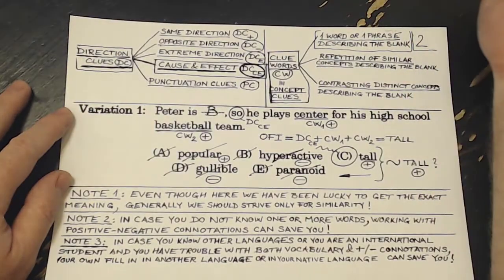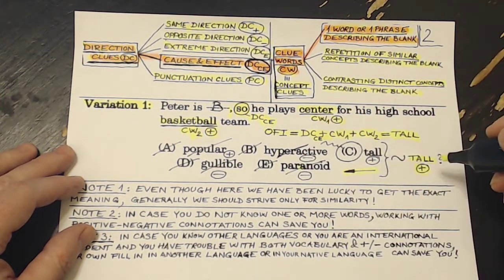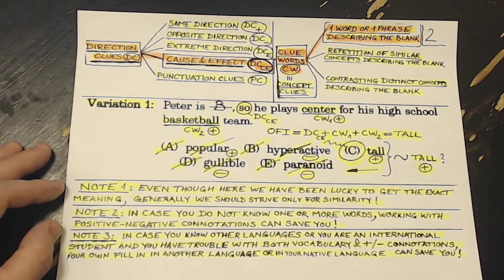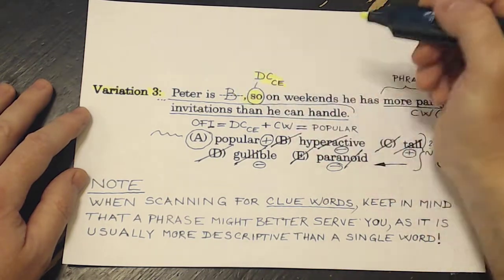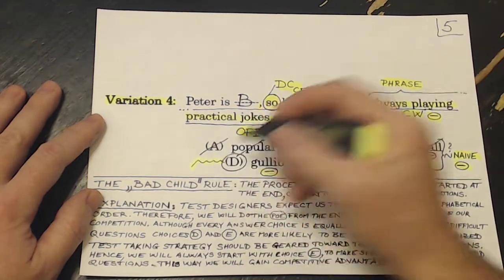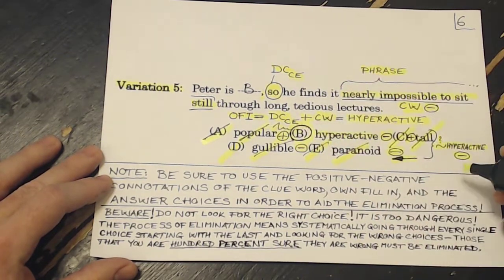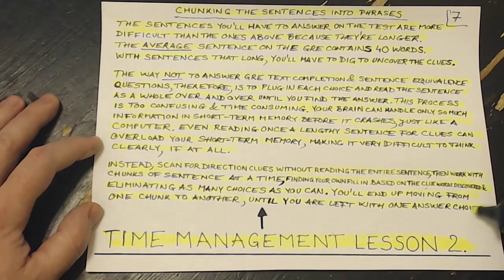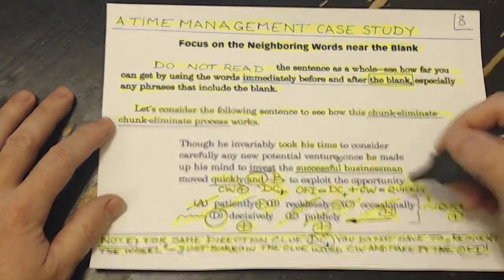Free GRE Text Completion Strategies VIDEO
Compare your other GRE preparation options with the above video before committing yourself for the long term! Sign up to my Youtube channel for other, similar GRE preparation videos!

Private GRE Preparation in Vienna

Private GRE Preparation in Budapest

Private GRE Preparation on Skype
skype name: tanorama